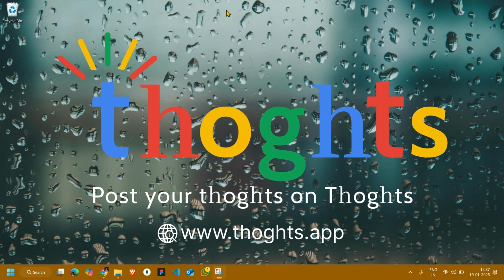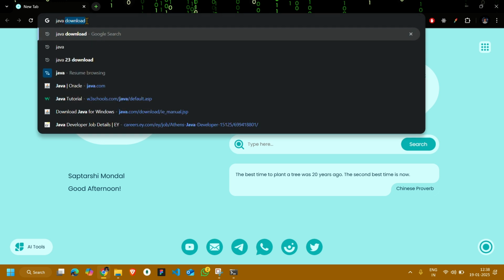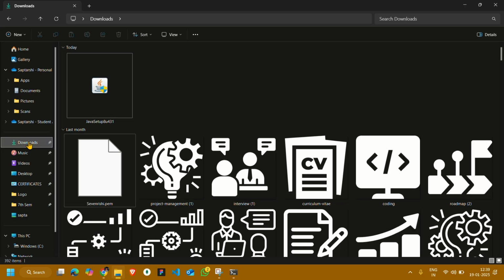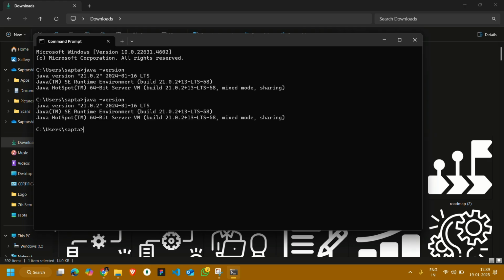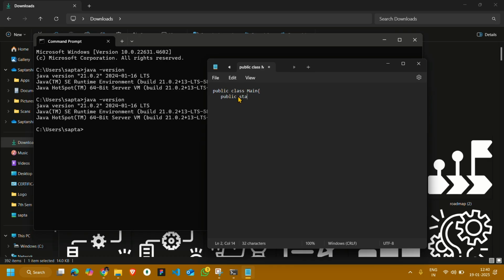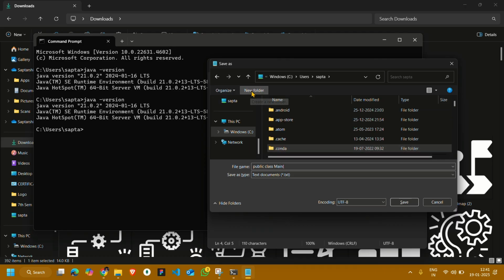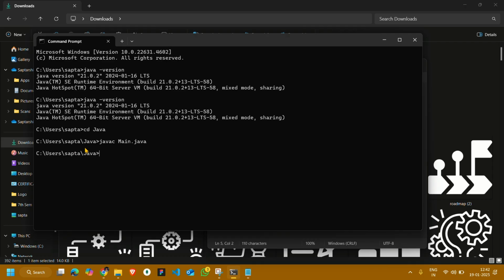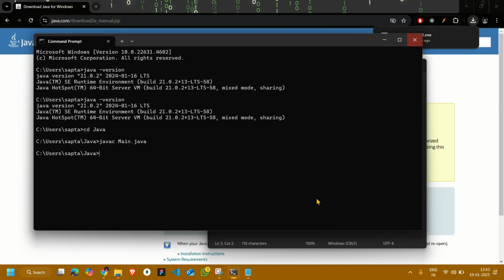Getting Started with Java | Java Tutorial Series | Part - 1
Welcome to this beginner-friendly guide to getting started with Java! 🎉

In this video, you'll learn:
✅ Why Java is one of the most popular programming languages.
✅ How to set up your Java development environment.
✅ Step-by-step instructions to write, compile, and run your first Java program, 'Hello World!'

We'll cover everything from checking if Java is installed on your system to downloading the right version, and even explain why Java 8 is still widely used today.

If you're new to programming or just diving into Java, this tutorial is perfect for you! 🚀